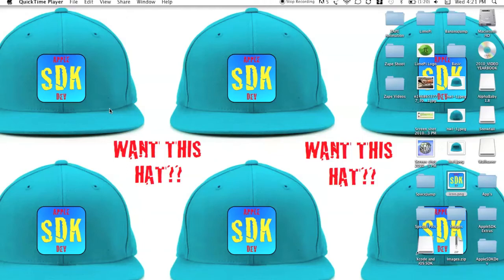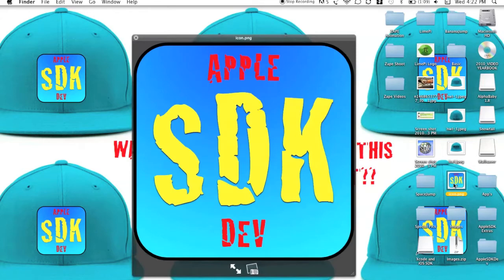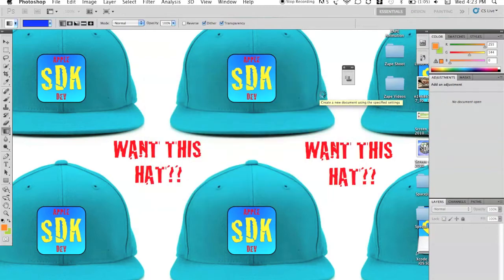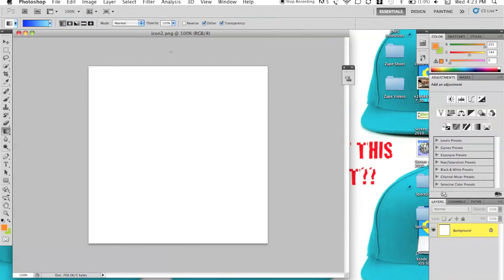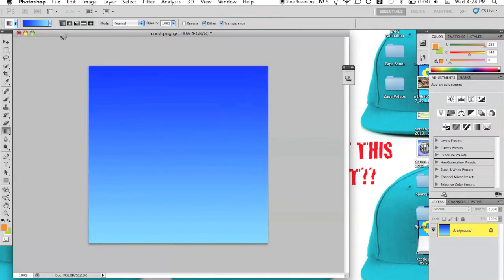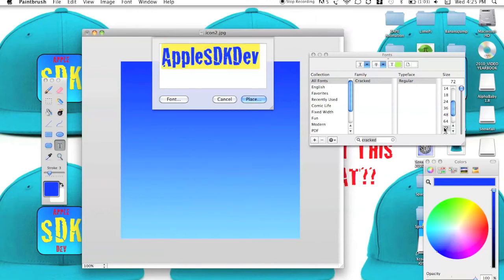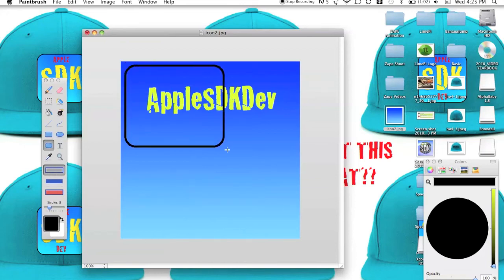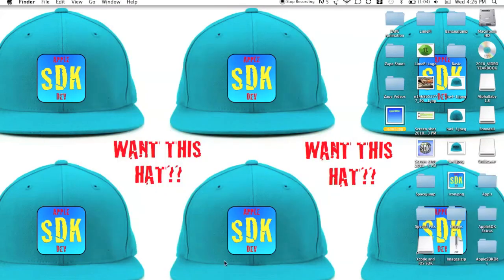Design a Youtube Picture or Icon: Photoshop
Want to know the best tricks for creating an icon?
Using Photoshop CS5 or another photo editor